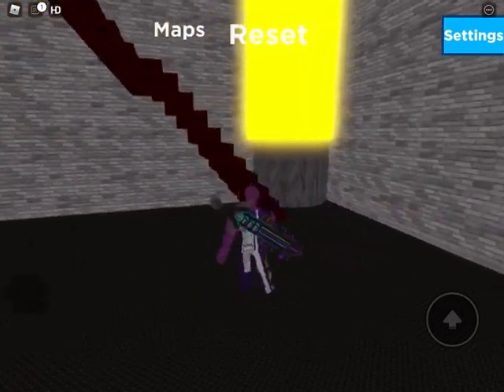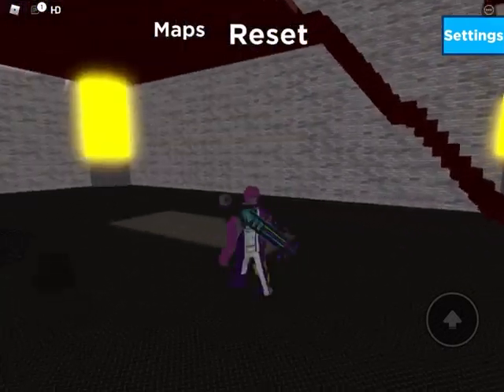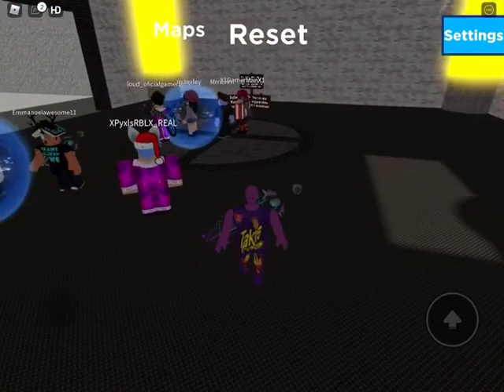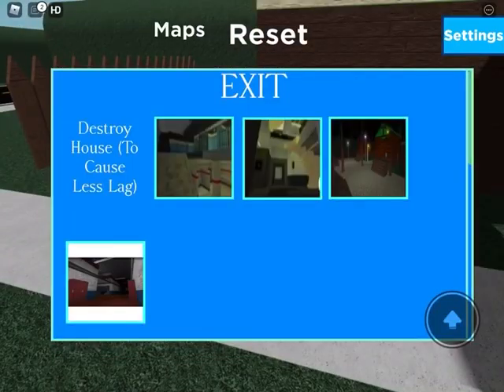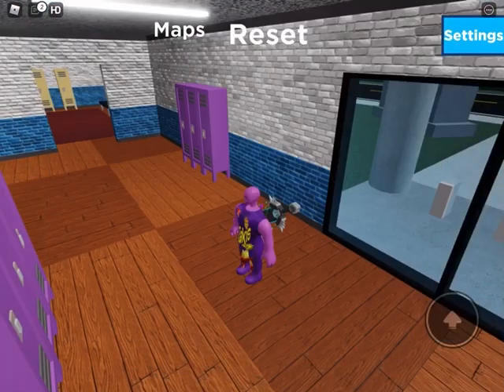HOW TO GET THE CREW BADGE IN PIGGY RP CUSTOMS!!!